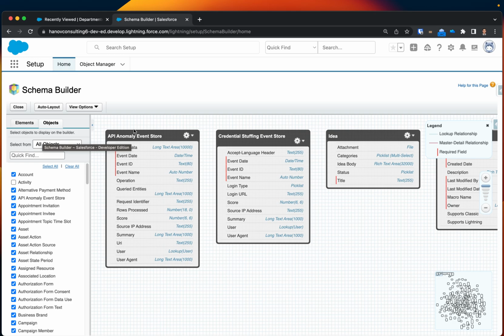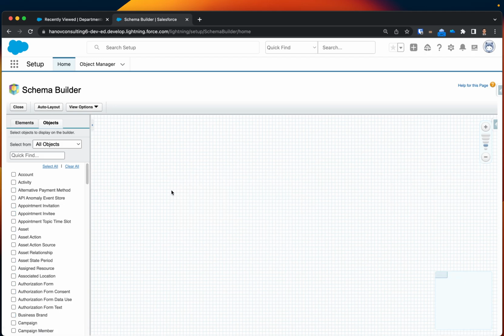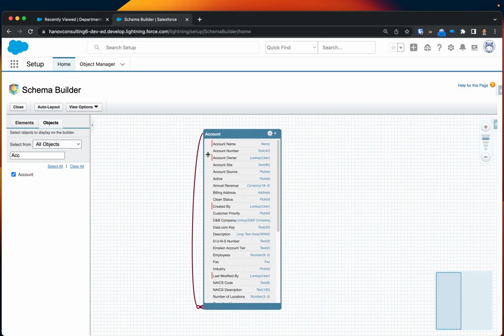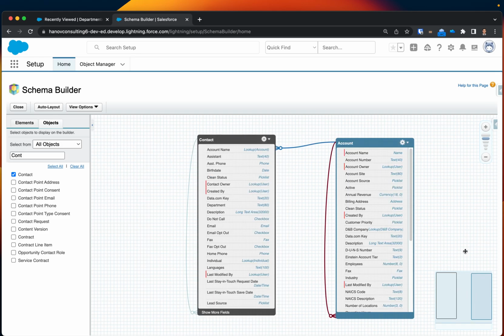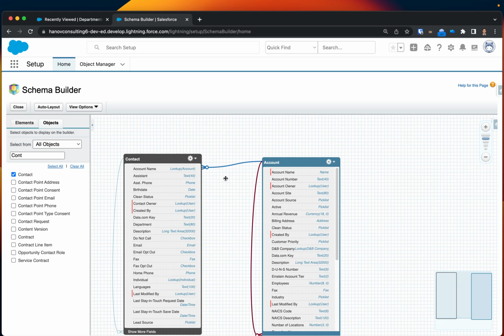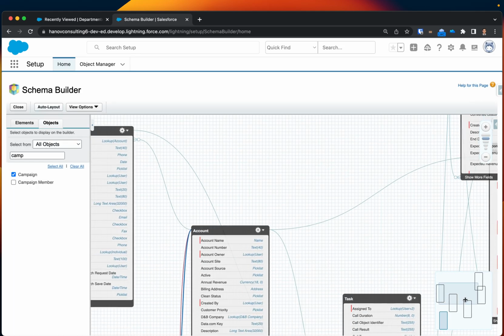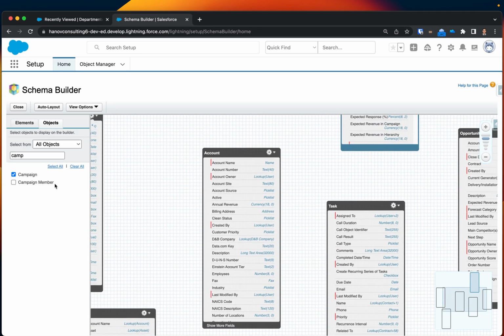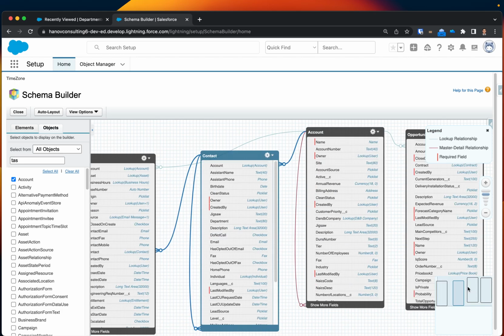Schema Builder - Salesforce | How to use and simplify your data modeling | Salesforce Tutorials.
The Salesforce Schema Builder is a tool that allows users to visually create and manage the data model for their Salesforce organization. It provides a drag-and-drop interface for creating custom objects, fields, and relationships, and can be used to create and modify the data structure of a Salesforce instance without writing code. This helps to streamline the process of building and to maintain a data model and makes it easier for non-technical users to work with Salesforce data.